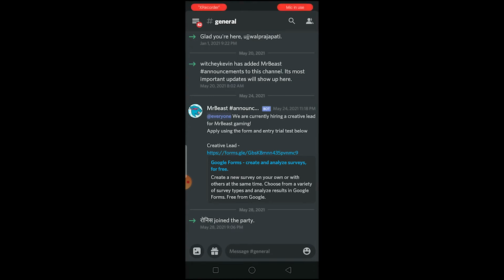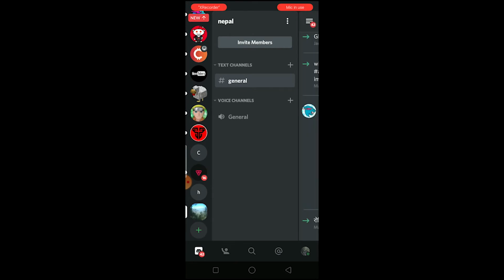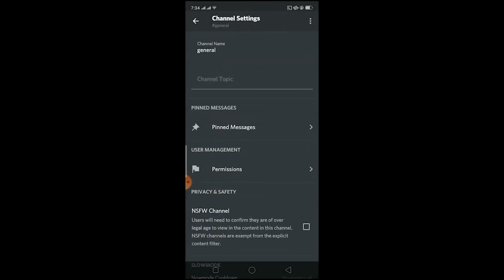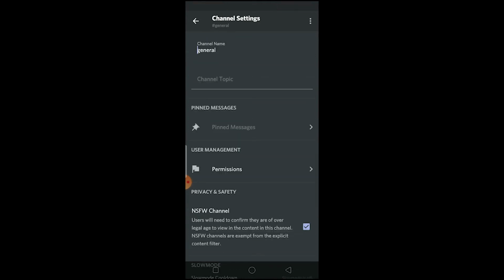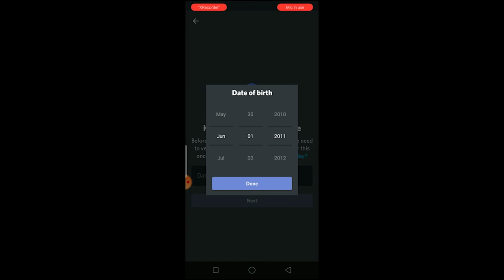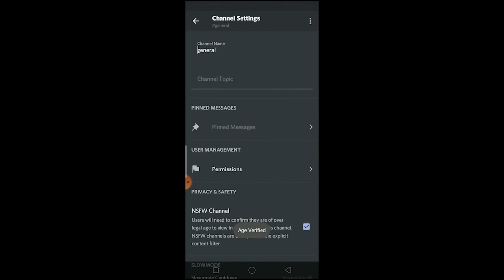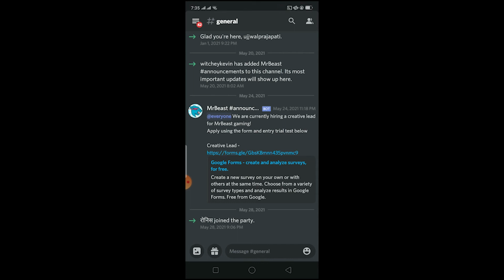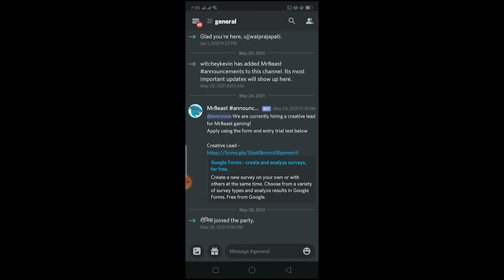How to Make Channel NSFW Discord on Mobile (2021)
How to Make Channel NSFW Discord on Mobile ?
I'm going to show you the easiest way to create NSFW Discord server on your phone.
In this video tutorial, I'll be showing you how to make an NSFW discord server with just one button click on your mobile device. No matter what kind of content you're into or what kind of chat style you prefer, there's a place for everyone here so let me take the time to show you how it's done in under 2 minutes.
1. Type in the channel's name
2. Click on "Server Settings"
3. Check the box next to "NSFW content allowed" and click save.